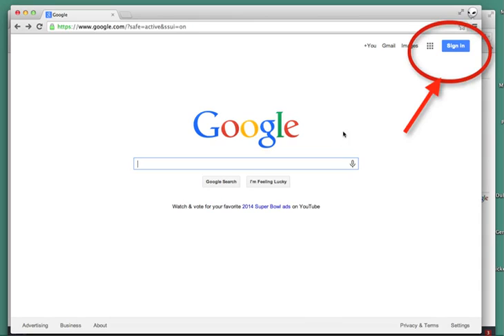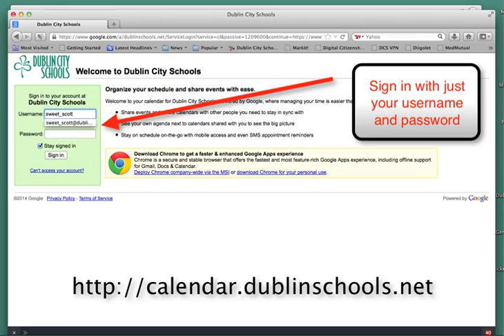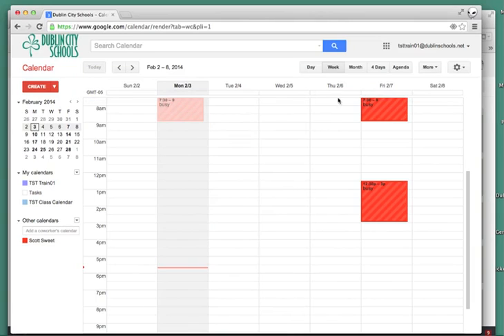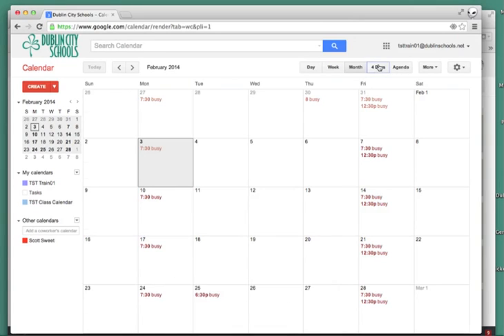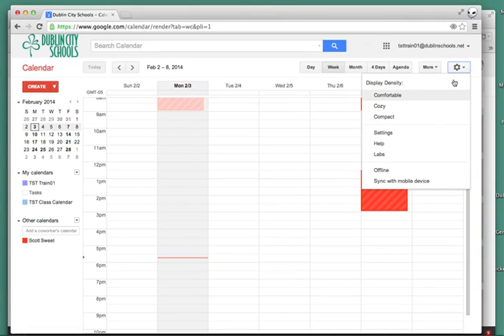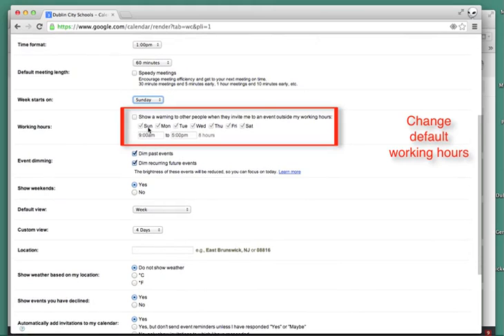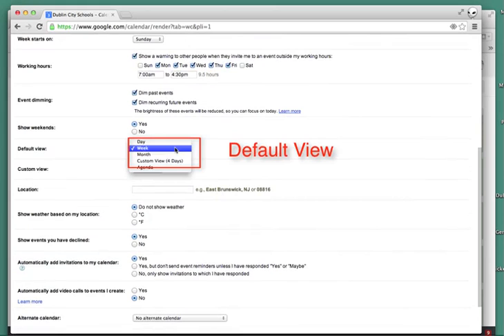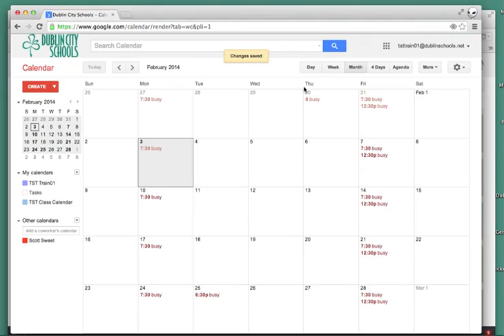GAFE Calendar part 1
This video covers logging into Google Calendar, navigating through Google Calendar, and changing various settings in Google Calendar.